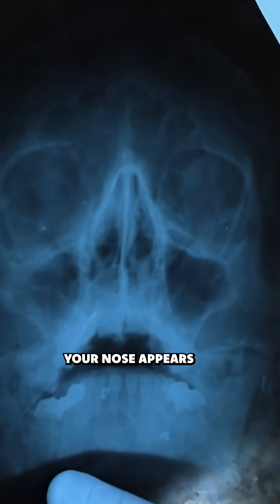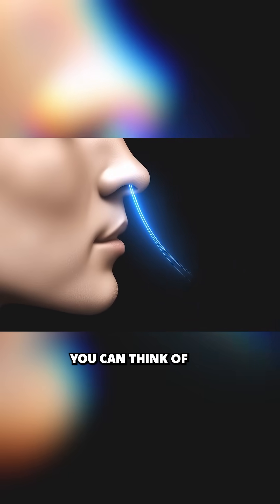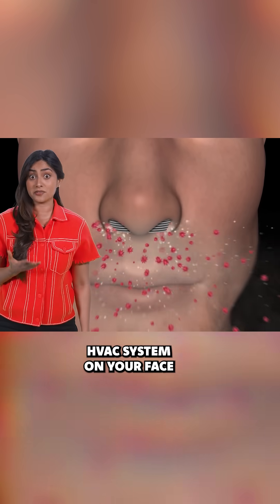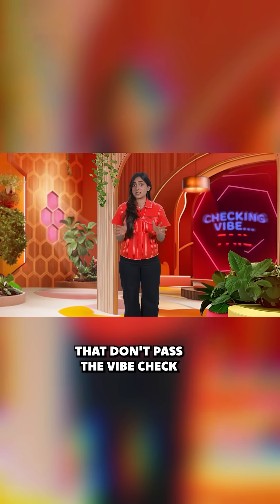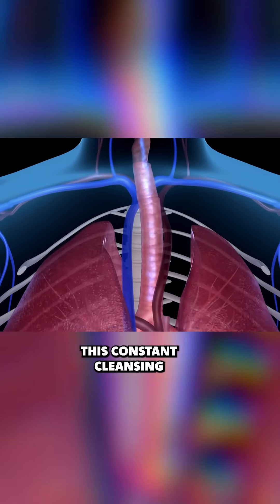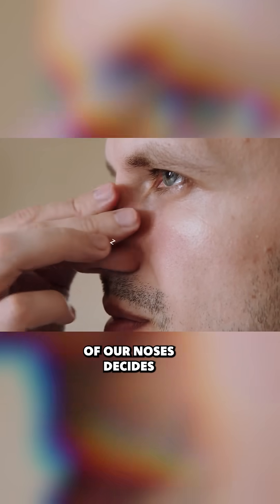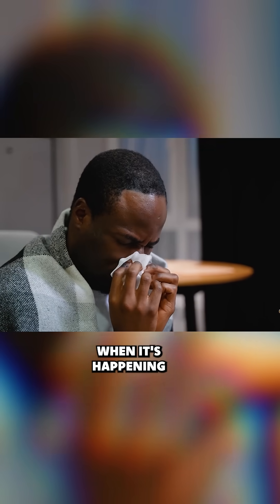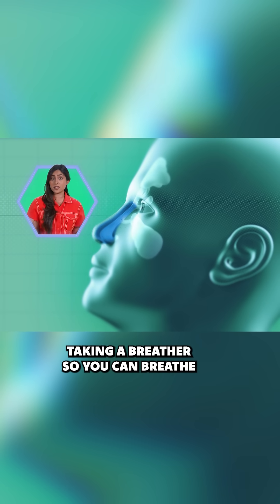how many noses do we have? 👃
How many noses do you have? 👃 If you said one, think again! While externally it looks like one structure, we actually have two organs that work together to aid in nasal functions. Learn more about how these two structures work together, this weekend on a ✨new✨ MissionUnstoppableTV with @tilscience